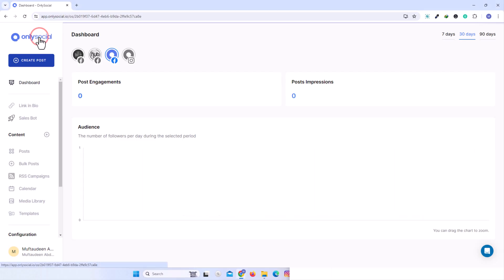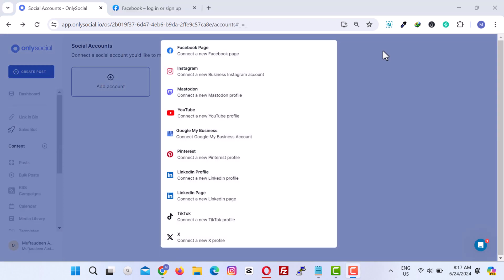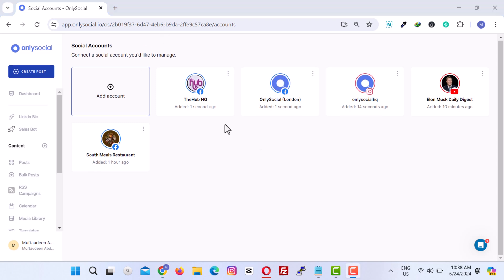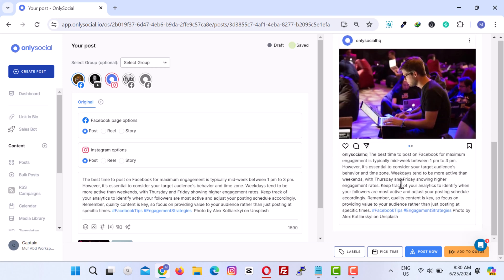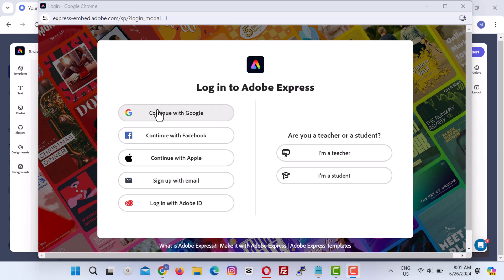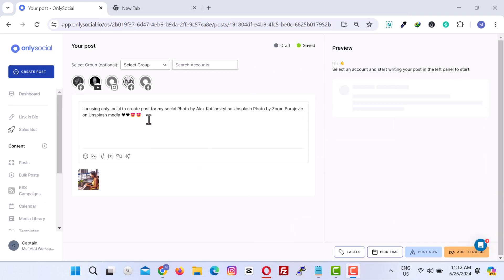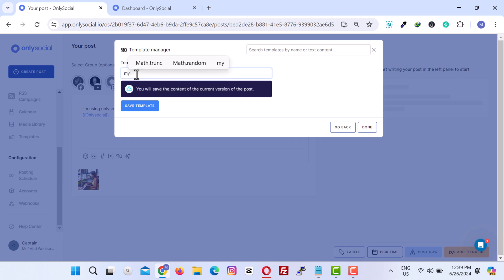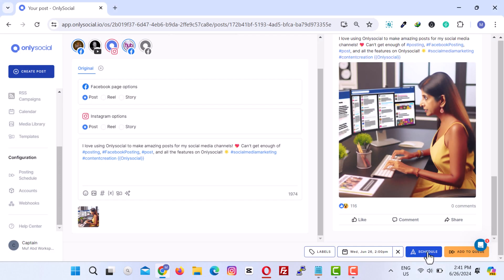How to Connect Profiles, Group Profiles and Create Posts on OnlySocial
This video shows how you can connect your social media profiles to Onlysocial. You can then group the profiles according to the brand or category. It then shows how to compose your post and create Images using AI.